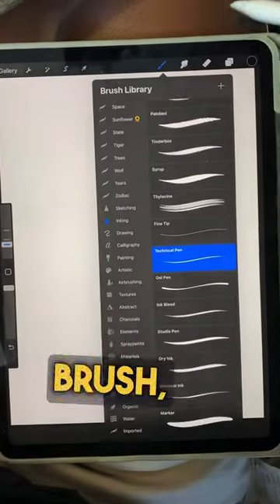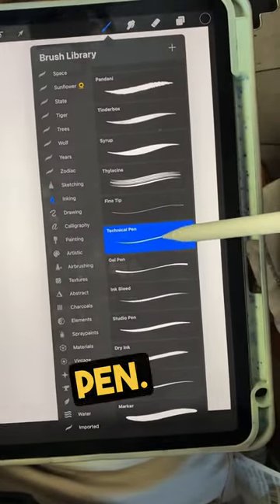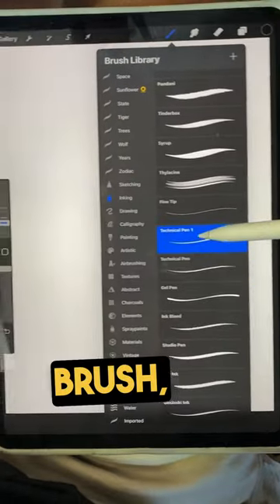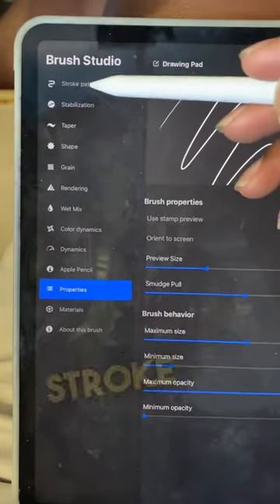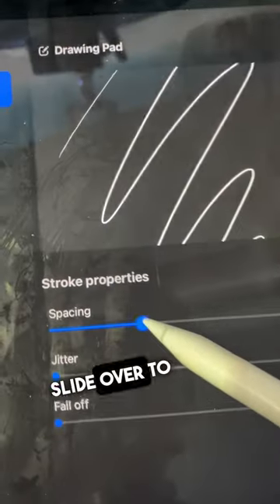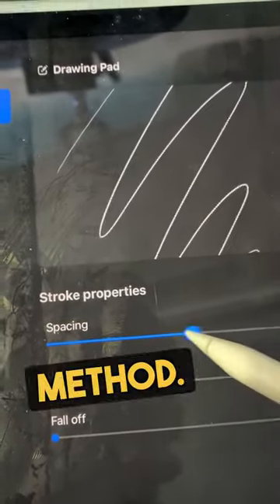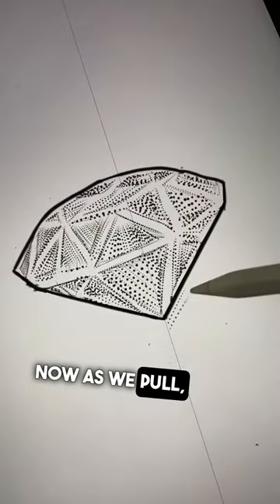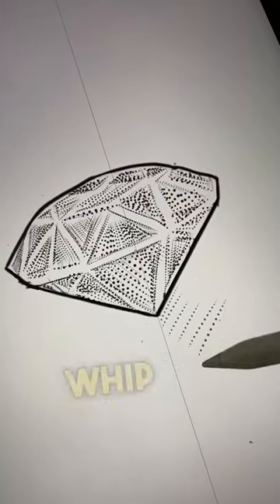How to create whip shading brush in procreate